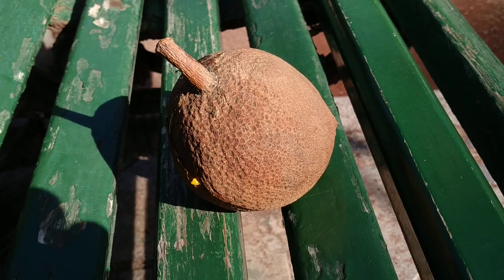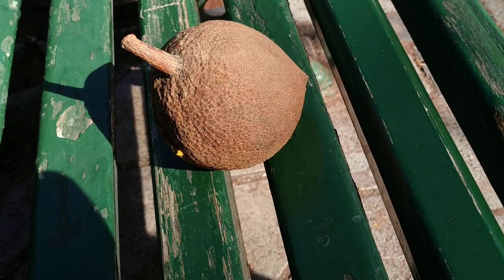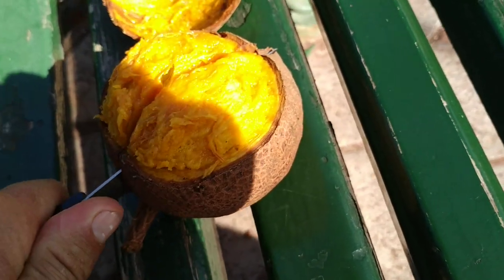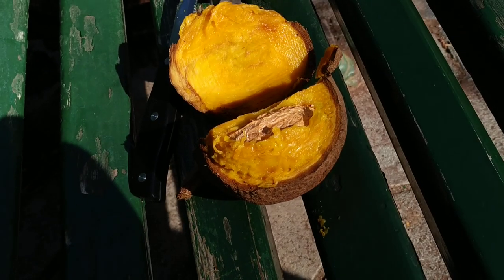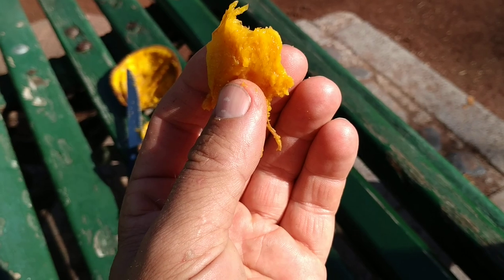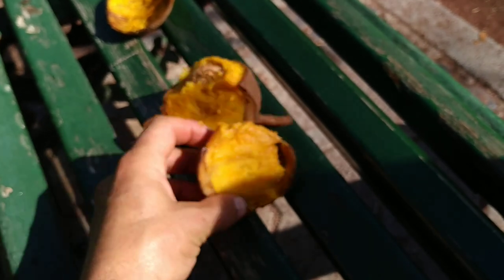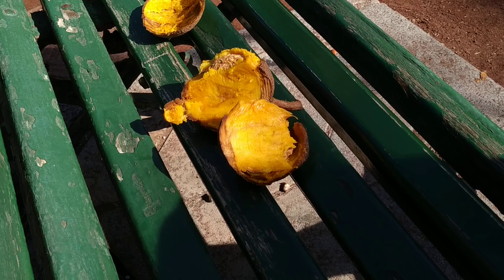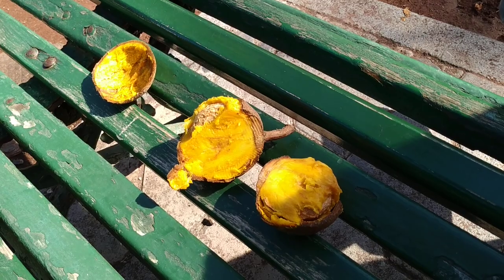Mamey Apple or Tropical Apricot (Mammea americana)